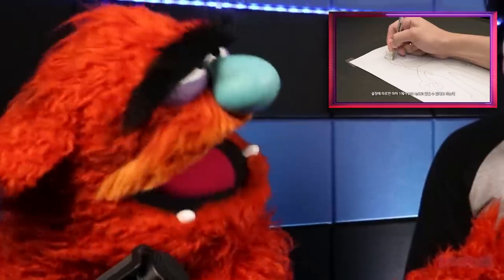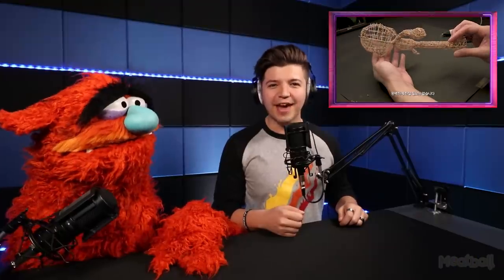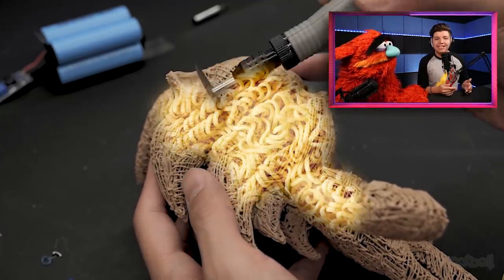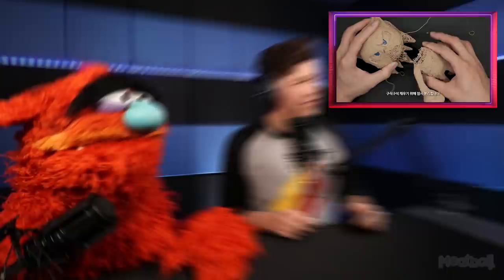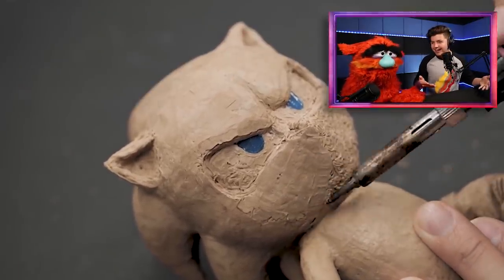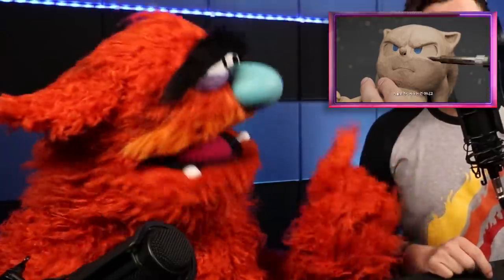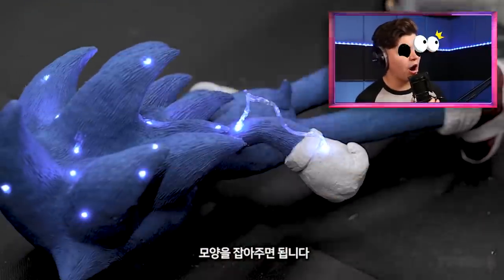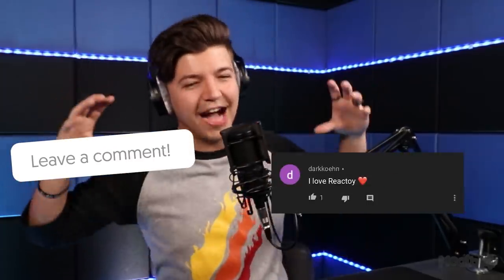INSANE 3D PRINTED Sonic The Hedgehog!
Preston and Grumpus react to the most INSANE 3D PRINTED Sonic The Hedgehog!
Ladies and Gentlemen, Grumpus has entered the chat!

Shout out to 3D SANAGO for the thumbnail inspiration. Go check out their video below!